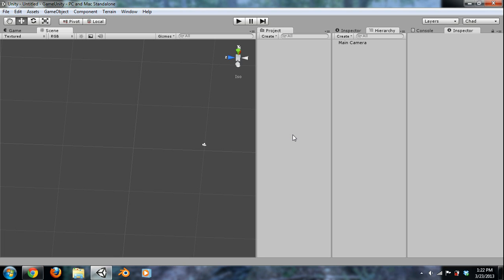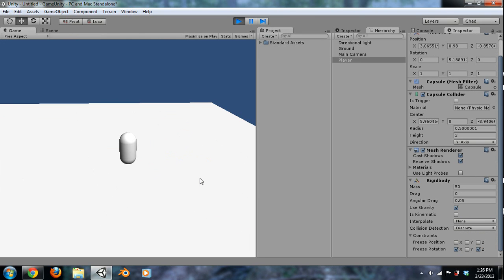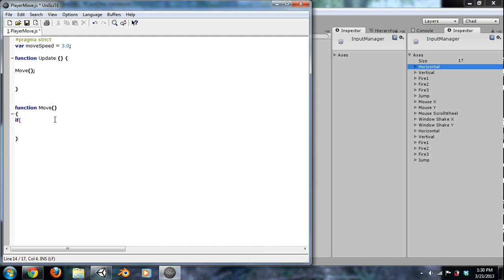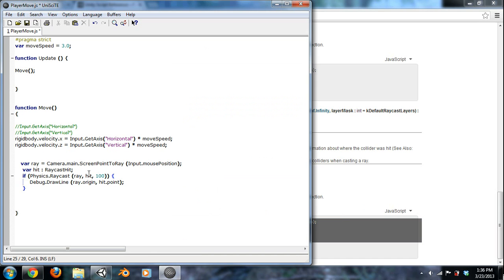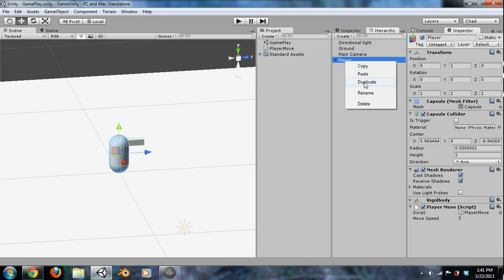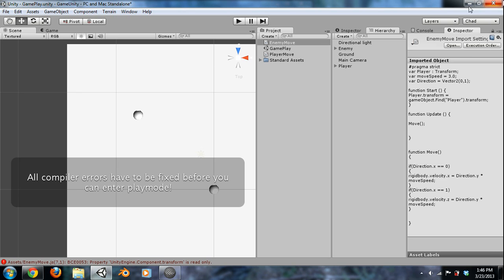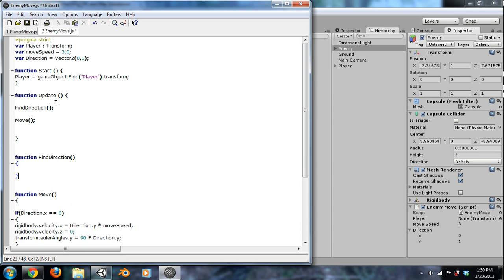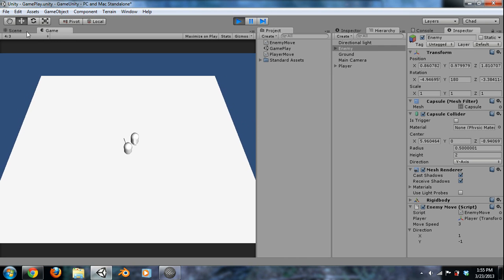How To Make a Video Game for Beginners: Part 3-Let's Start Making the Game!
*We Make a Movement Script For the Player
*Make an AI for the enemies movement

Thanks!
CCGaming